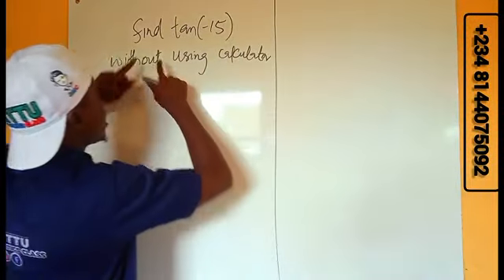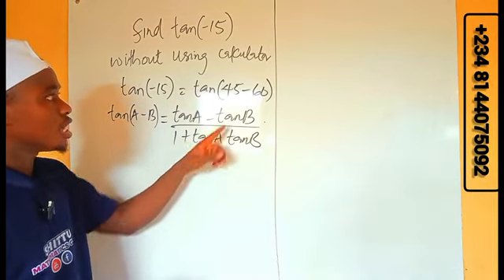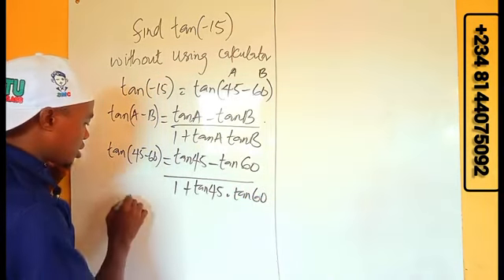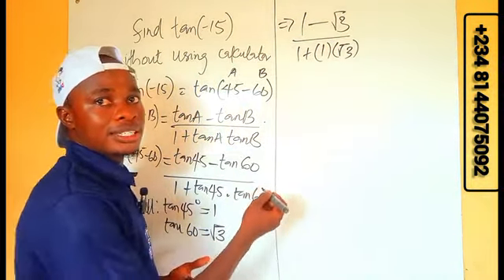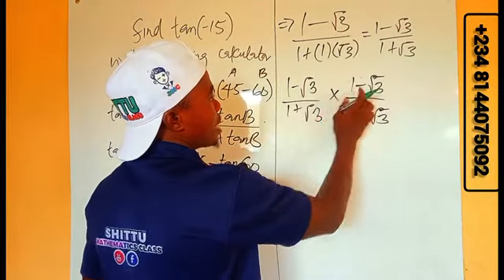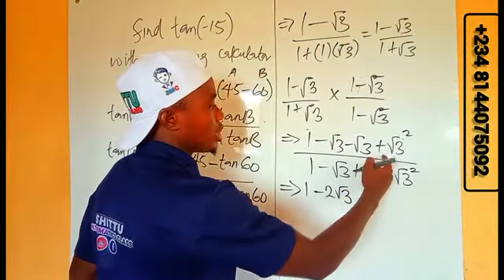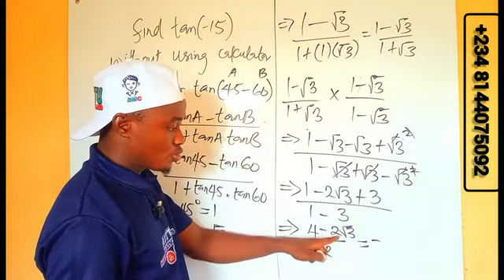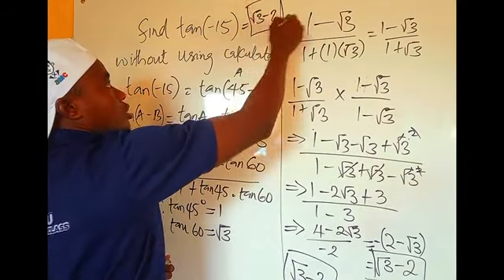Evaluating Tan(-15) without using tables or Calculator.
Let's dive into the mesmerizing world where Trigonometry becomes more comfortable for us all @ShittuMathematicsClass01